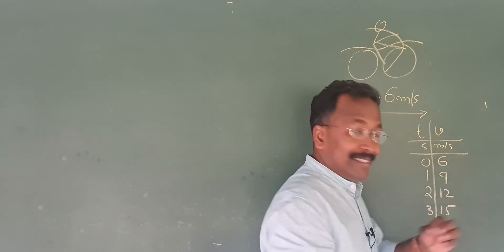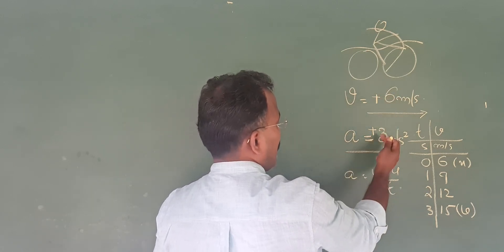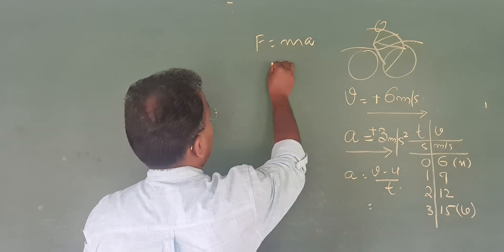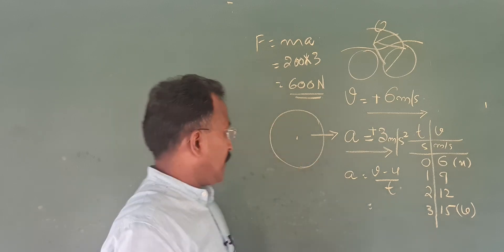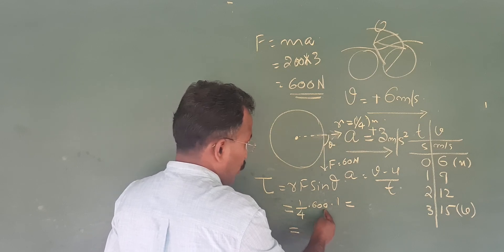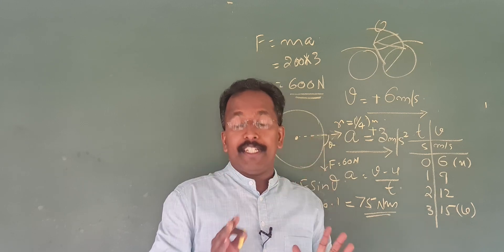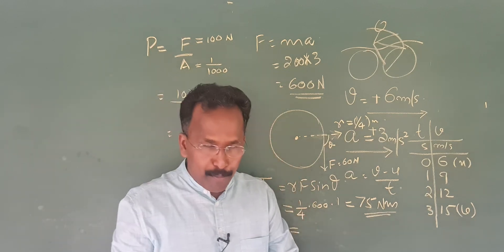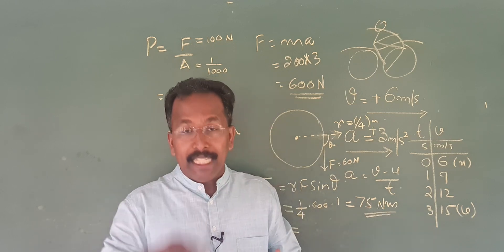PLUS ONE PHYSICS SUPER MOTIVATION